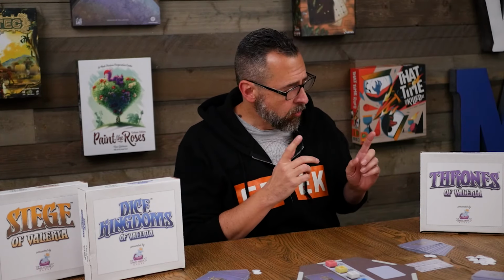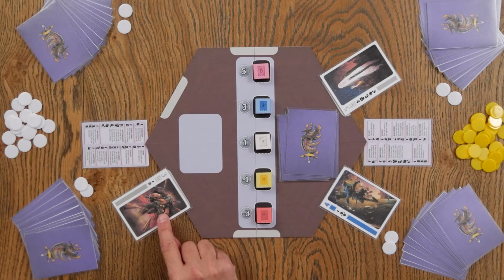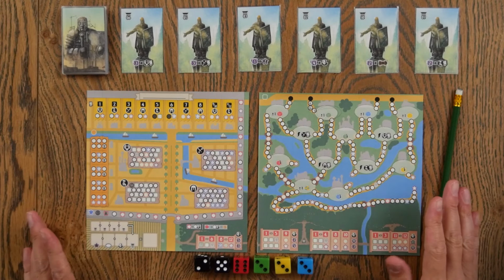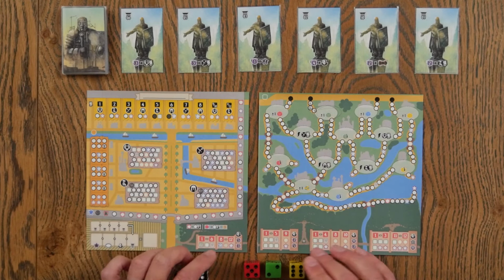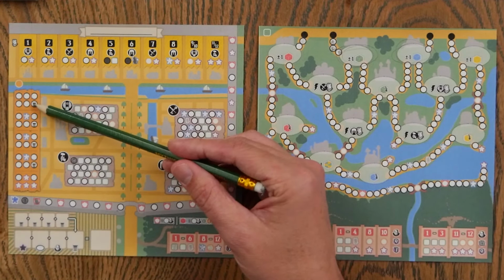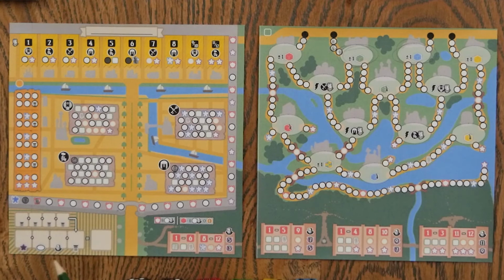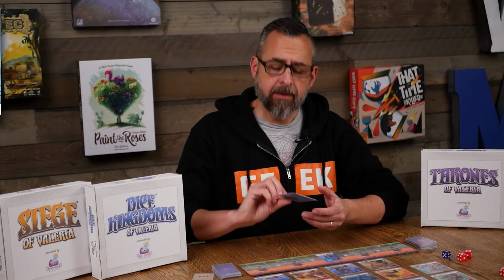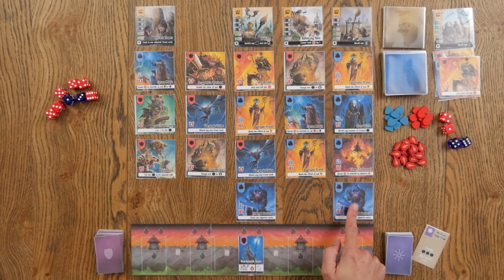Thrones of Valeria / Dice Kingdoms of Valeria / Siege of Valeria - Preview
Three new games set in the Valeria universe--a trick-taking game, a roll & write, and a card and dice solo experience!

Player Count: Ranging from 1 to 6
Play time: Varies
8+ Years of Age